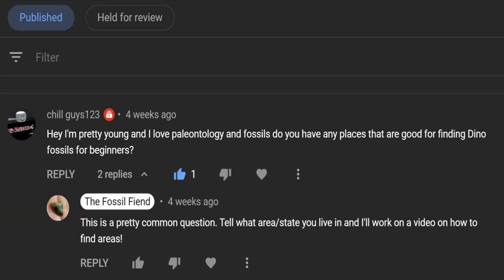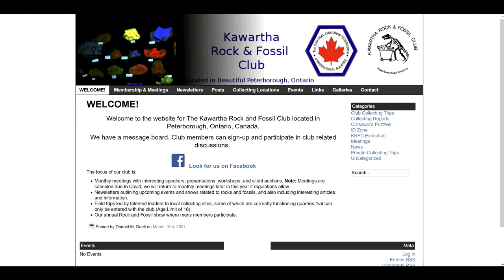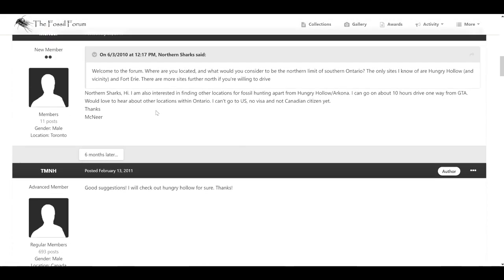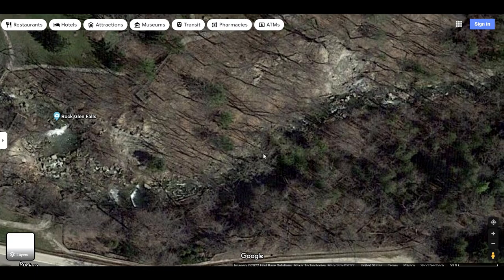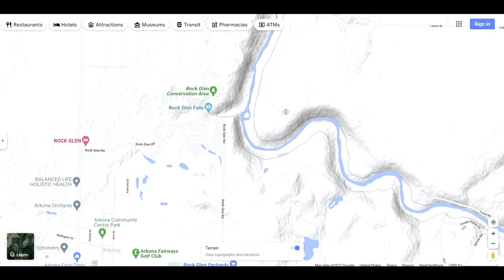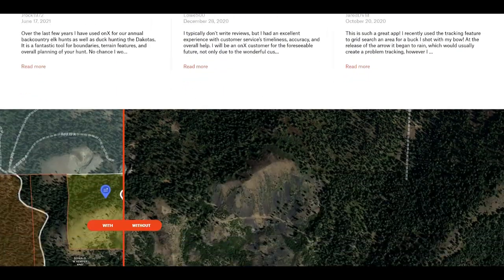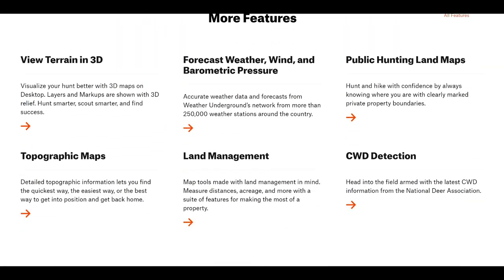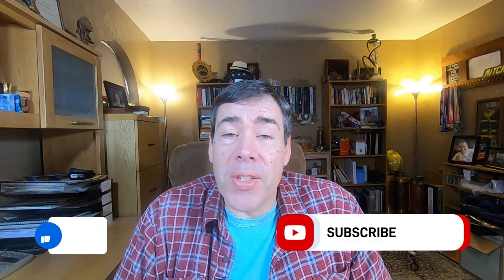How to find your own fossil sites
Trying to figure out WHERE you can go to find your own amazing fossils? I answer the most common questions of beginning fossil hunters.  Topics of how to find local fossil clubs, how to find your own hunting sites, how to find land owners, and what equipment to take fossil hunting. This video focuses on Ontario Canada fossil sites, but the information and techniques adapt everywhere.